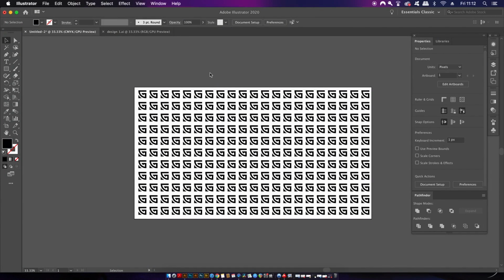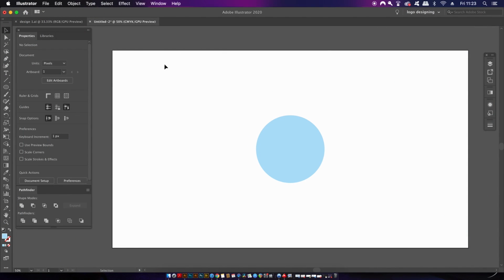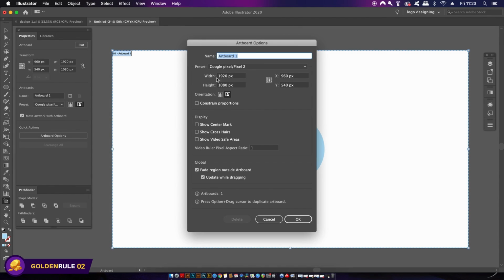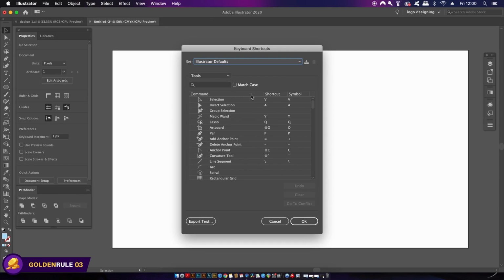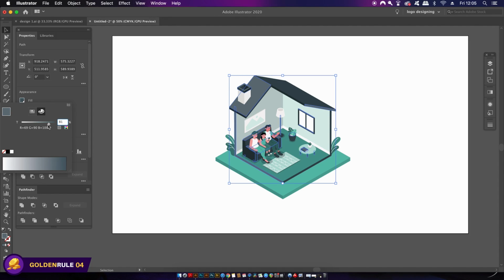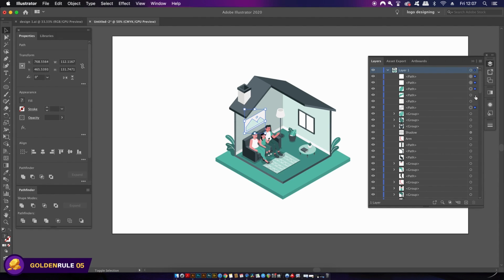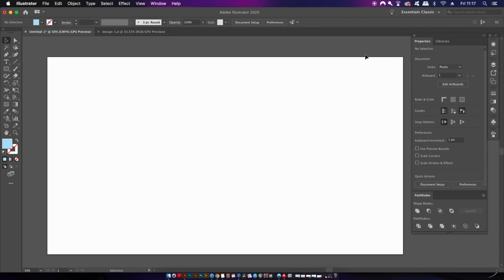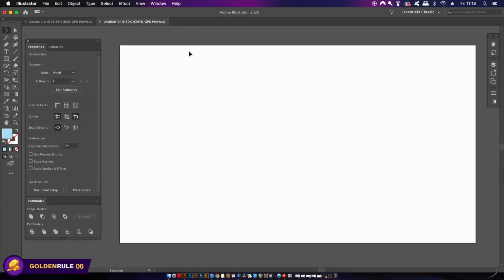6 Tricks To Be MORE ORGANISED In Illustrator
Want to save time and speed up workflow in Adobe Illustrator? In todays video I will show you how to be more organised while working in Illustrator, and learn a few techniques and functions that will save you time in future projects. This is todays Illustrator tutorial!

I have made various videos about Illustrator workflow, and some of todays tips have been mentioned in the past. But I feel todays list of points will really hep you become a more organised designer while using Adobe Illustrator. You can expect to learn thighs relating to customising Illustrator, setting up personal keyboard short cuts, and a whole host of other things that will help you be that organised designer that we all aspire to be. I make it a straight forward and easy to follow process, by presenting the knowledge in a basic and minimal manner.

MUSIC